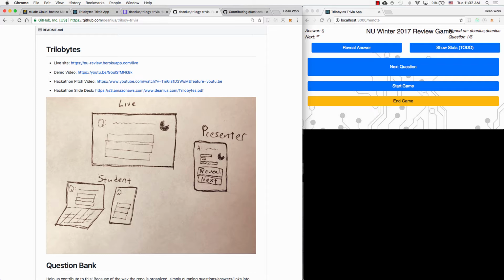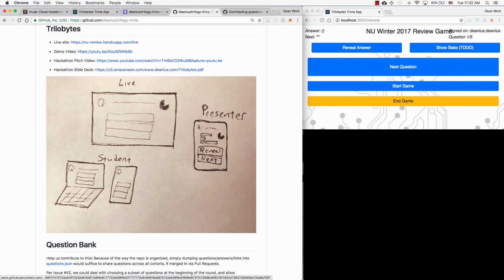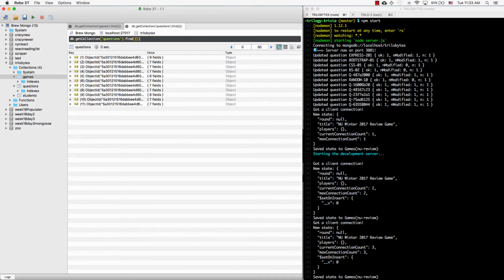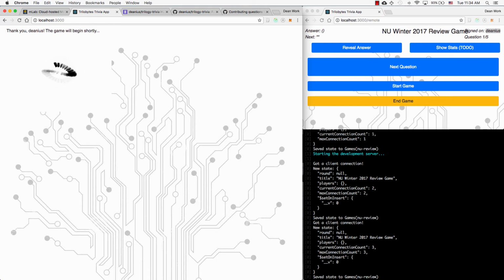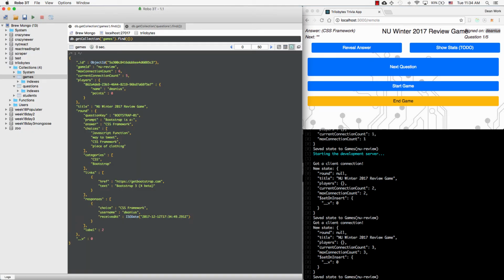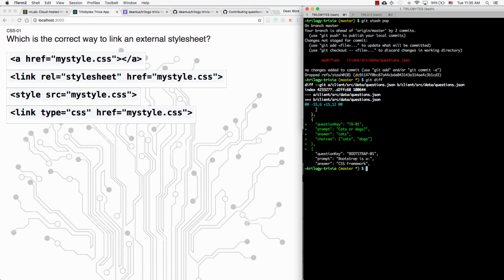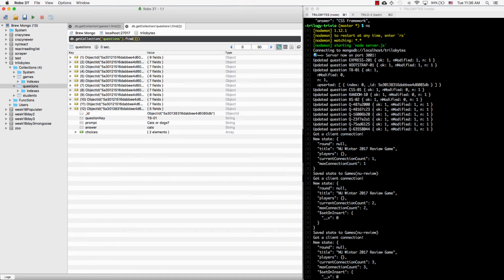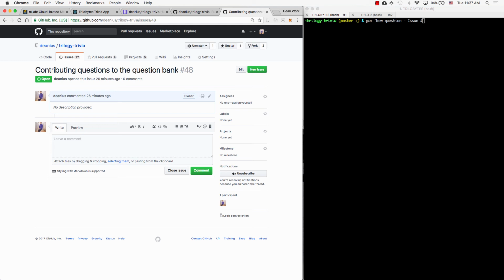Contributing To Trilobytes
Make your first open source contribution and help your classmates review content from the course by adding questions to this review game project. You'll be off and running in a few minutes! Repo